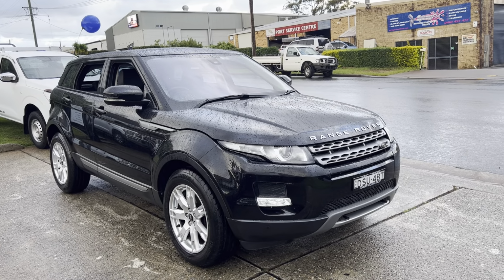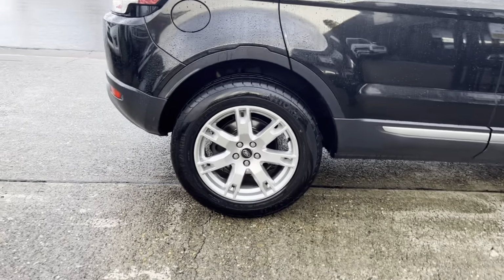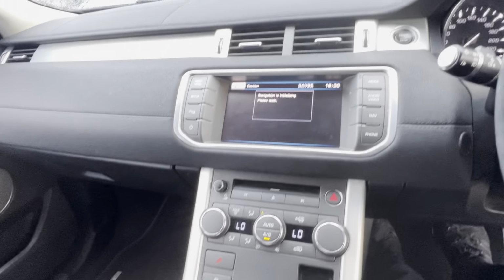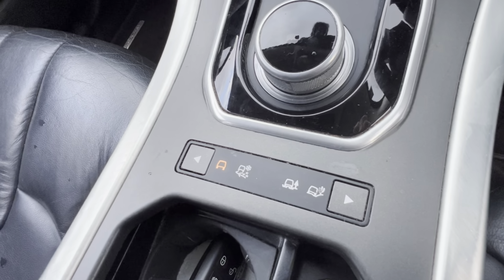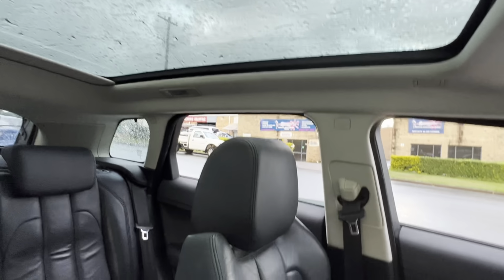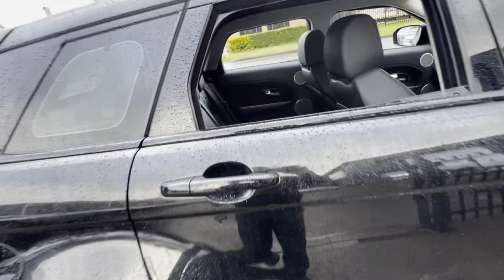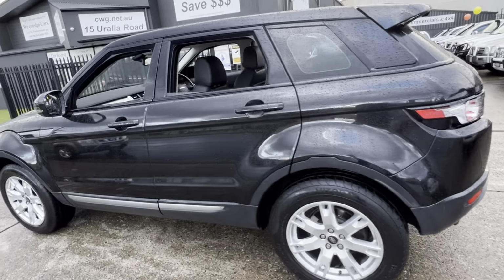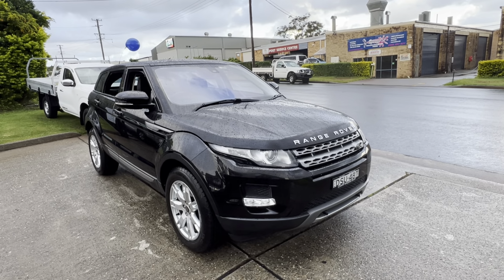Evoque SD4 Pure Auto 4x4 MY13.5